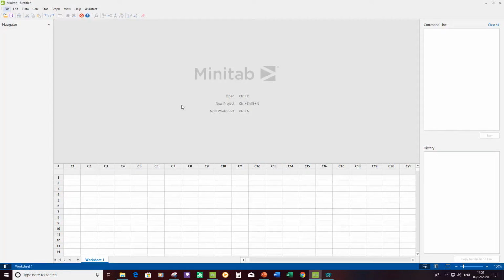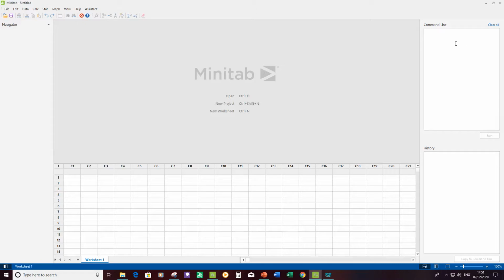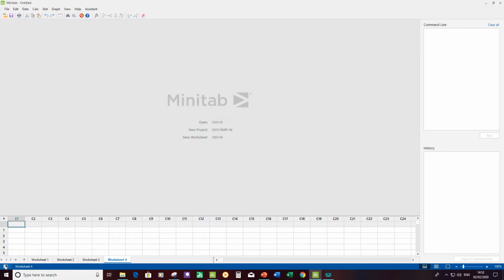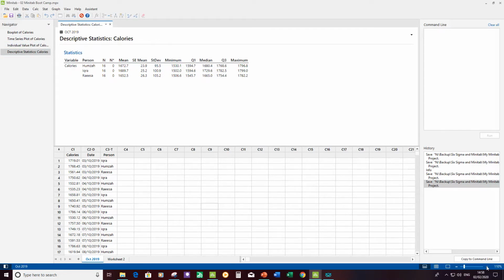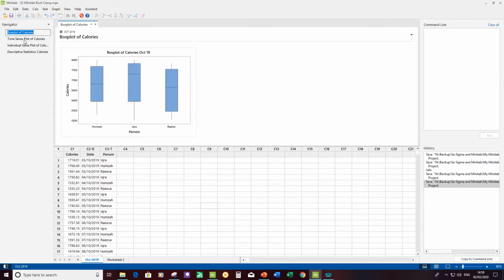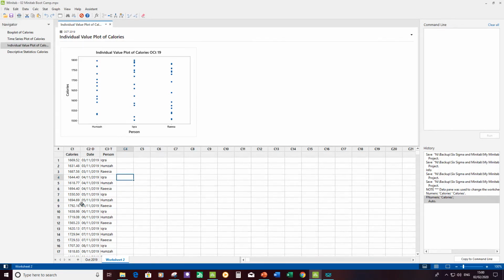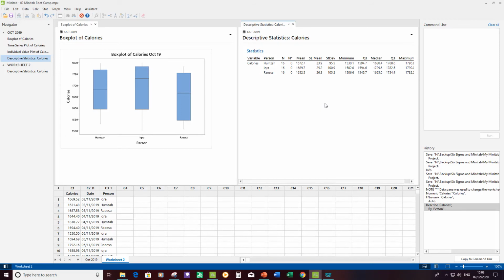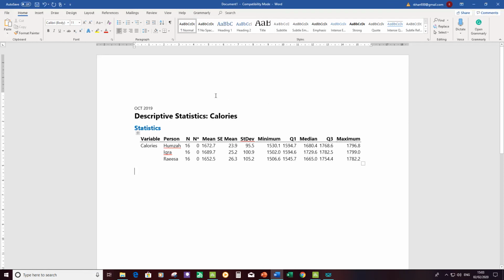Getting Started with M19 (Louder Version)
Based on the book Six Sigma Statistics using Minitab 19, this video feature Chapter 02, Minitab Boot Camp. You will get an understanding of the new interface used within Minitab 19 and understand how to navigate it.

Six Sigma Statistics using Minitab 19, Green Belt Edition
E Book
Black & White Print
Colour Print
Six Sigma Statistics using Minitab 18, Black Belt Edition
E Book
Black & White Print
Colour Print
Six Sigma Statistics using Minitab 17, Green Belt Edition
E Book
Black & White Print
Kindle Unlimited
Today’s Deals